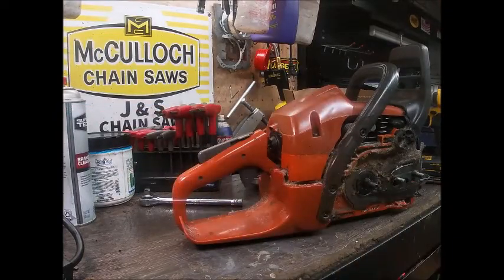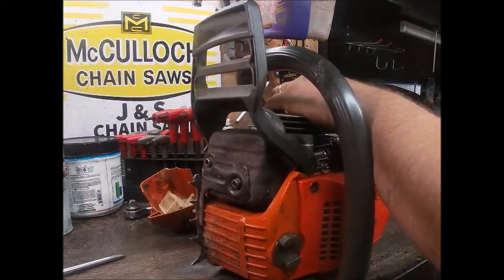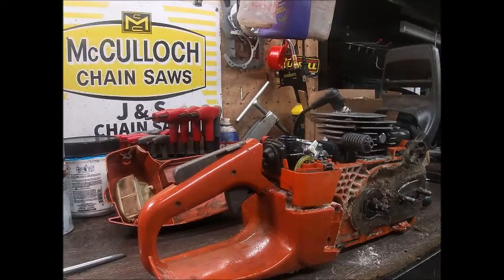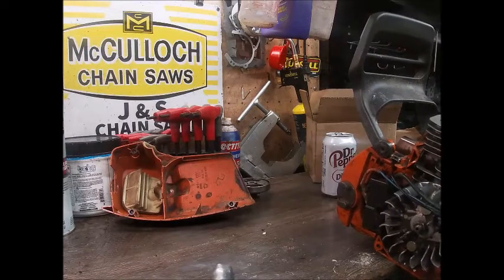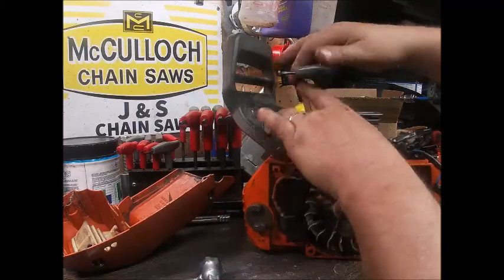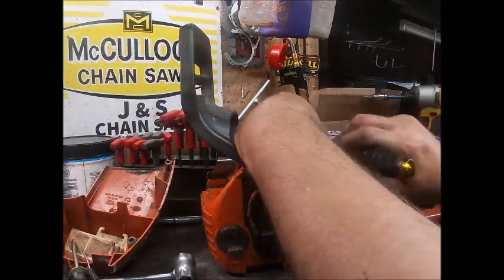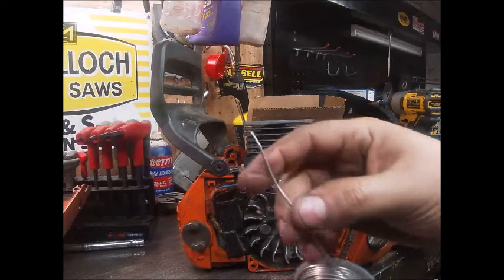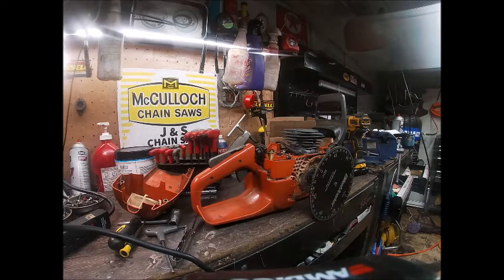Husqvarna 340 to 346 conversion using A Warhawk Cylinder kit Teardown Port timing and squish Part 1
Let's tear down the 340/350 and swap on the Warhawk 346xp cylinder